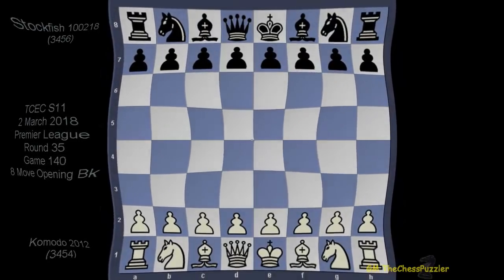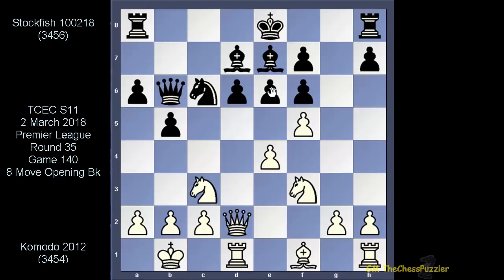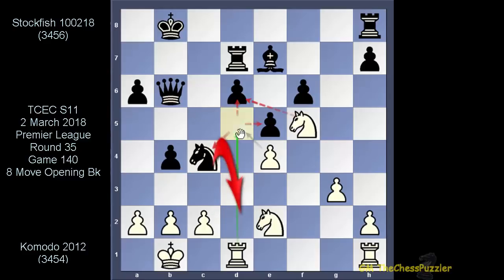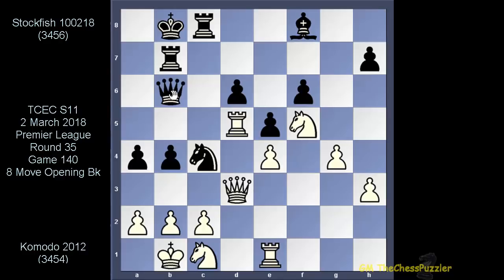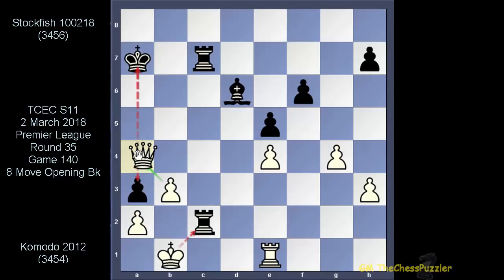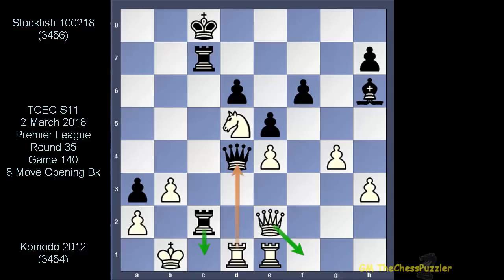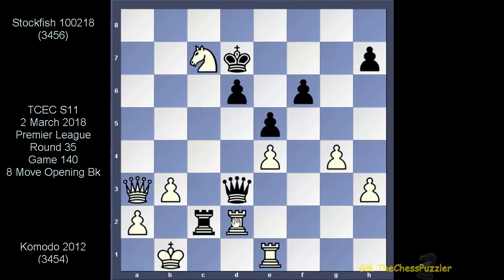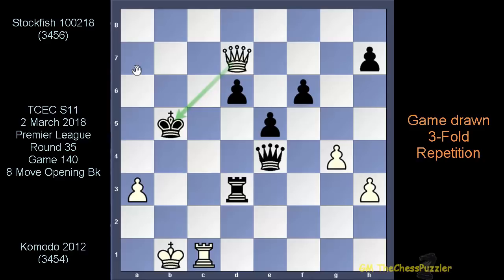Komodo vs Stockfish. The Best Endgame In History. SF Sacs Knight, Rook & Offers Queen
The Top Chess Engine Championship of Season 11 has now produced a game in Round 35 that is probably the best endgame in the history of this game. With Stockfish sacrificing his Knight to open up a lethal attack, it wasn’t until Stockfish offered his own Queen when he placed her on d4. Before you knew it, it was Komodo’s turn to offer his own Queen! The game became so complex, thank God no human was playing because with the level of play by these monster engines, only the engines were able to cope with. A must see game to see why this has to be the best endgame in the history of chess. And only these two engines can achieve what we have experienced in this game.

Please consider a donation if you enjoy the content of this channel to keep it up and running.